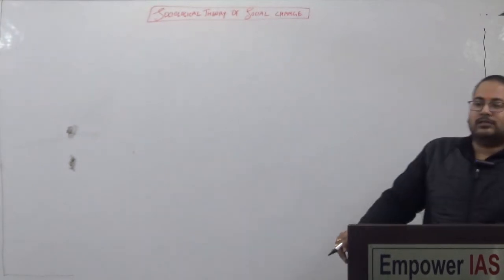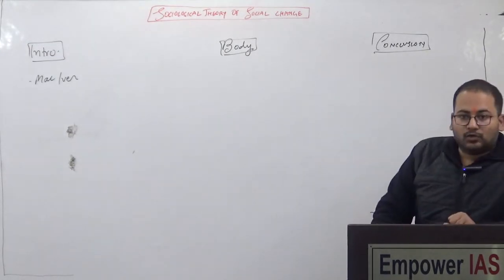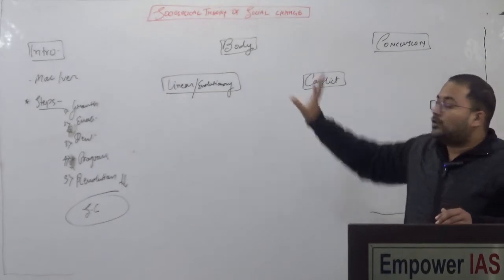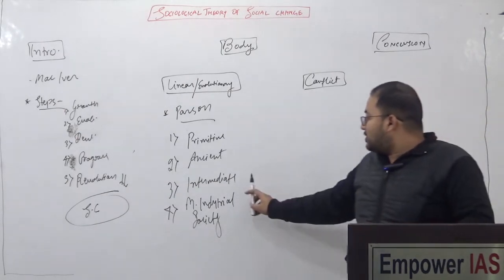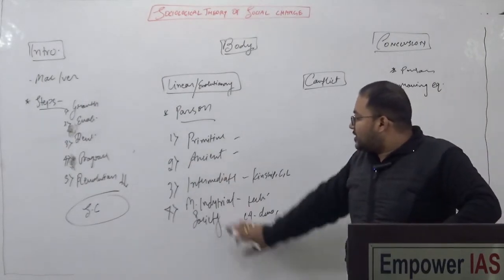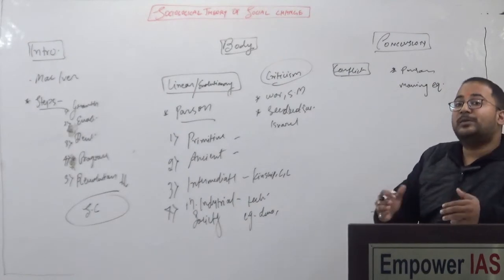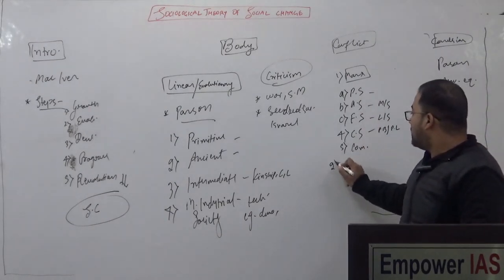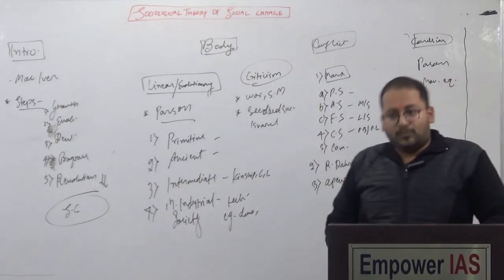SOCIOLOGICAL THEORY OF SOCIAL CHANGE PART 1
EMPOWER IAS